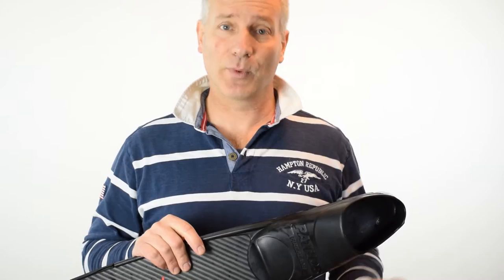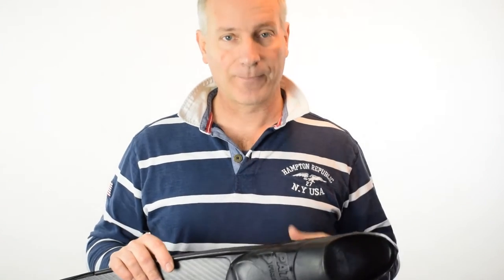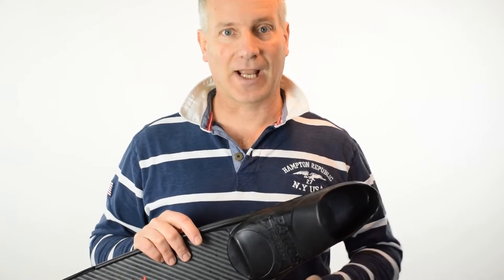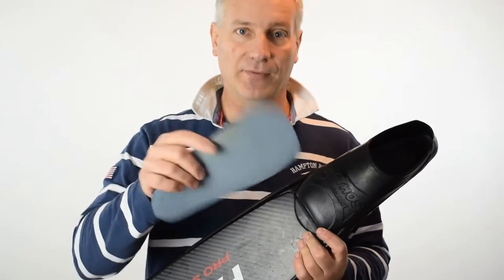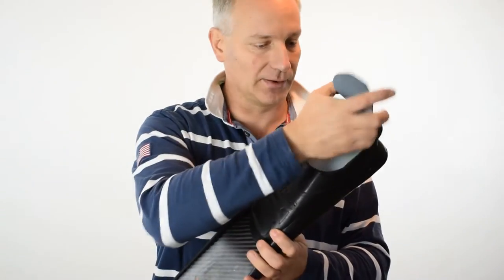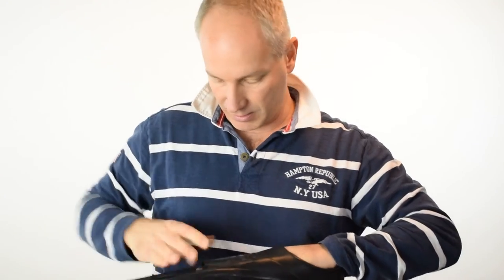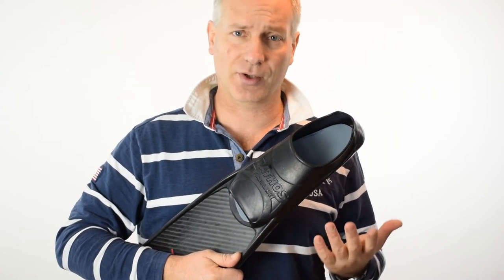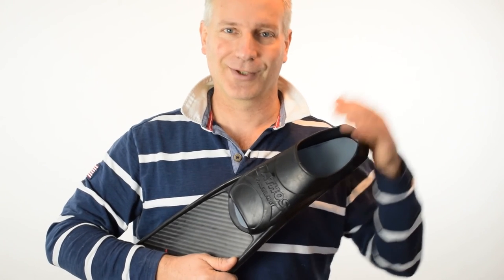One size all seasons...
just a little trick to fit your fins also with thinner socks...

Well... it may not be an issue at all for you lucky guys in the south but certainly is for us in the north! ;-)